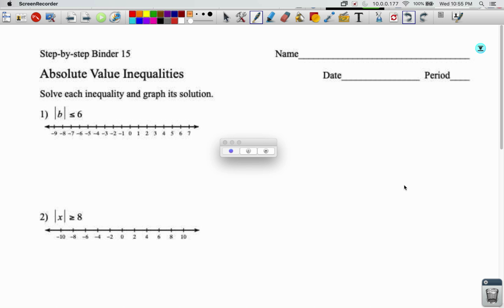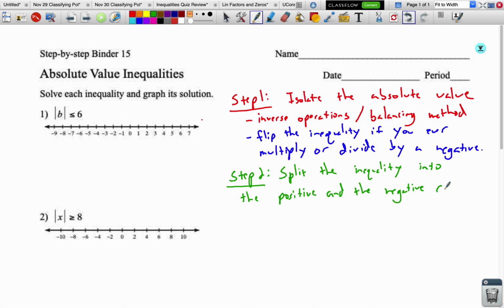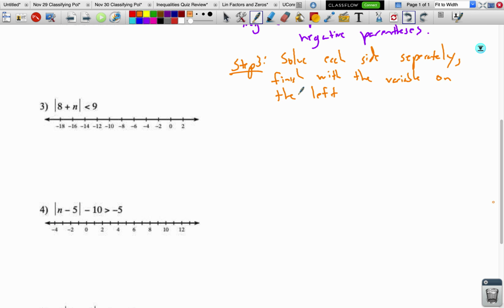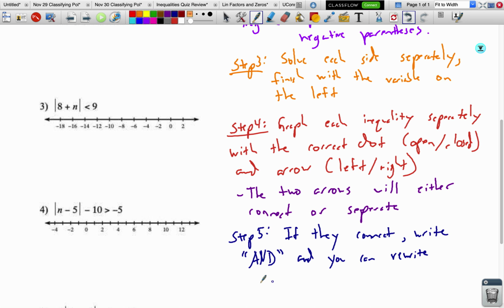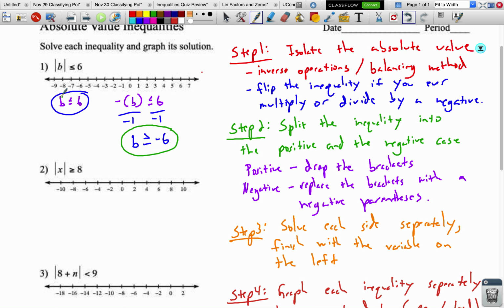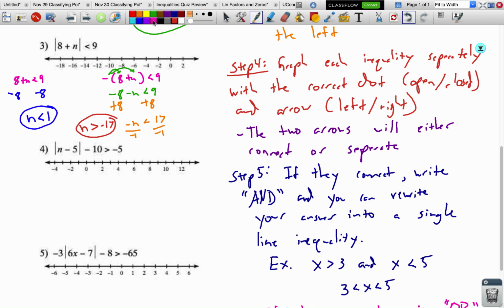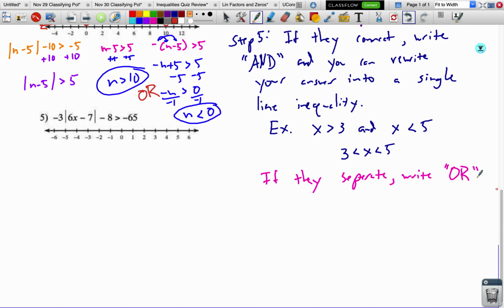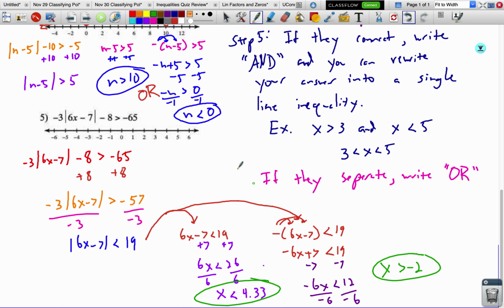Dec 10- Absolute Value Inequalities SBS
Dec 10- Absolute Value Inequalities Step-By-Step Binder Lesson
Algebra 1A
Mr. Olson